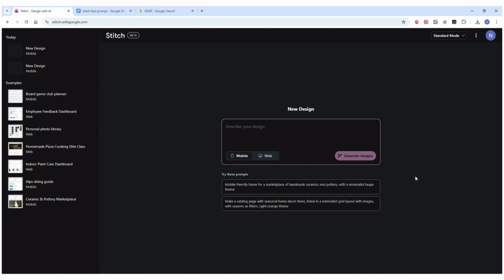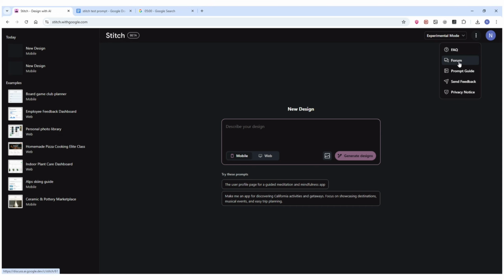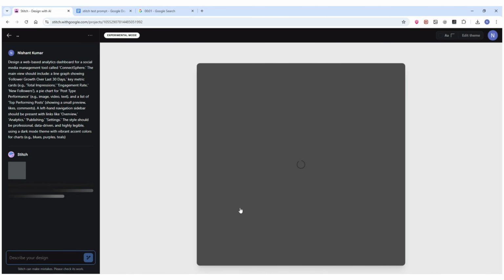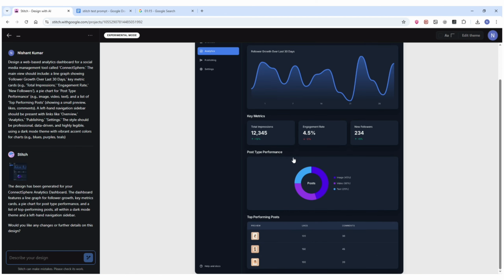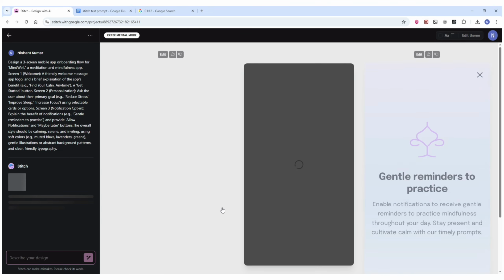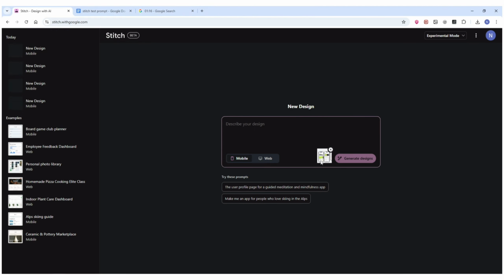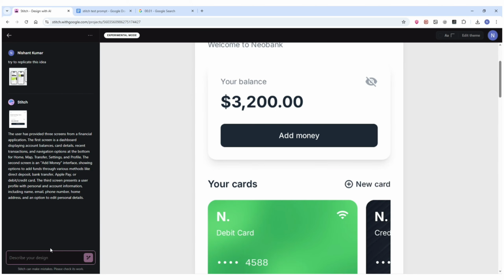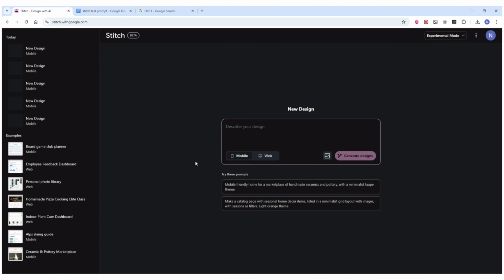Google Stitch AI Review (2025) – Next Gen UI Designer + Frontend Code Generator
Hey everyone!
In today’s video, I’m diving into Google’s brand-new AI tool – Stitch AI – and trust me, this one’s a game changer. It's designed to help you quickly build UI designs for mobile apps and websites, and the coolest part? It even gives you the frontend code!

I’ve fully tested Stitch AI and in this video, I’ll show you:

What Stitch AI actually is and how it works

A step-by-step demo of designing a simple app

How it generates code automatically

What I liked, what could be better, and whether it’s worth your time

If you’re into web or app design, or just curious about the latest AI tools from Google, this one’s definitely worth checking out.